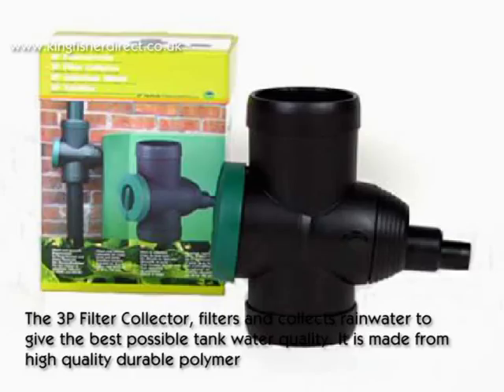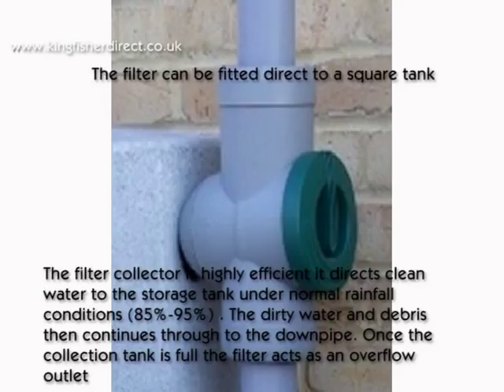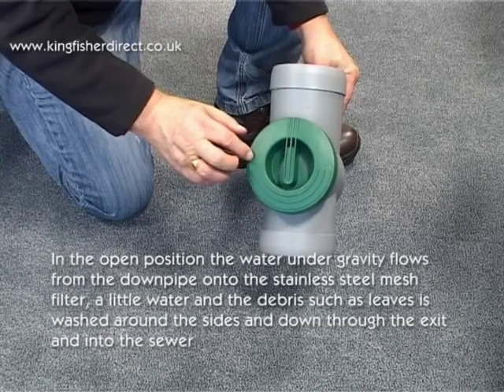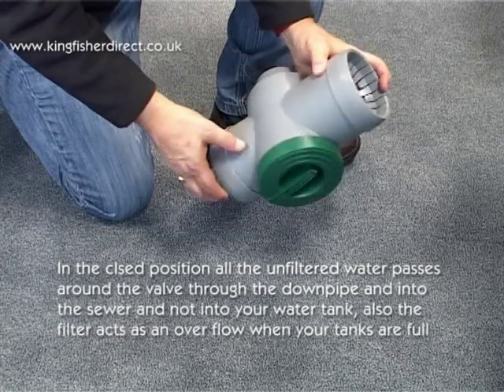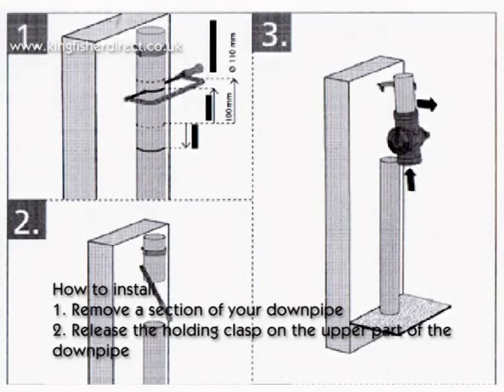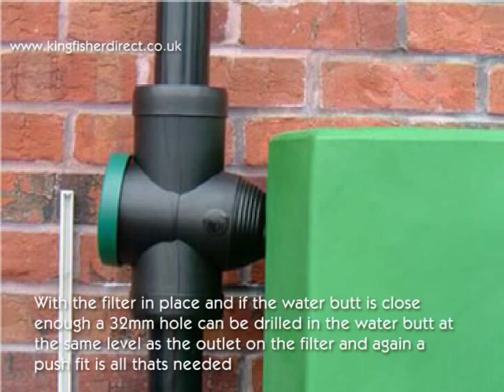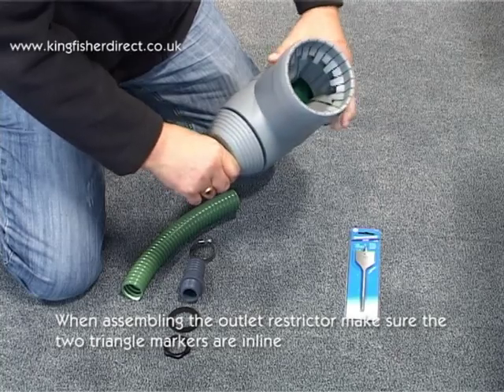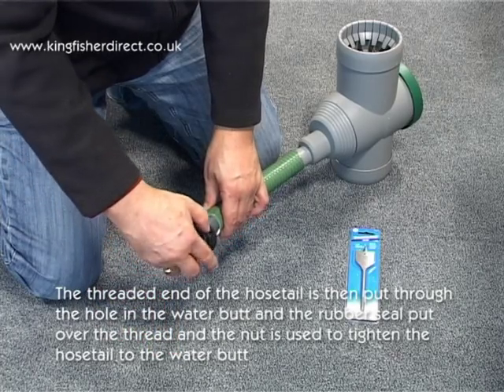All you need to know about the 3P filter collector and how it is installed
All you need to know about the 3P filter collector and how it is installed, this describes the working and instalation of a popular rainwater inline filter